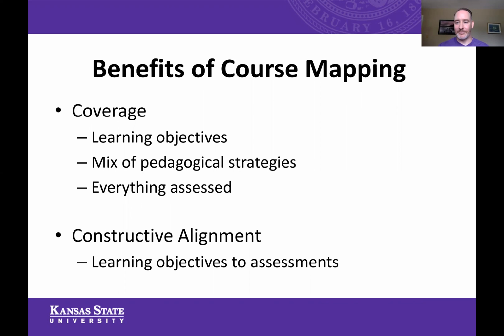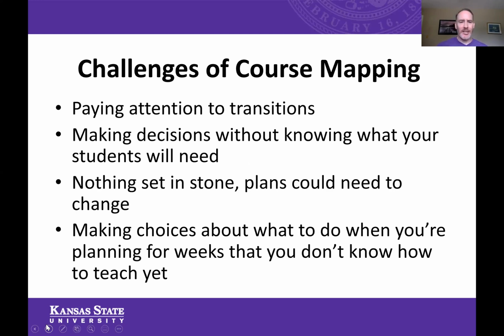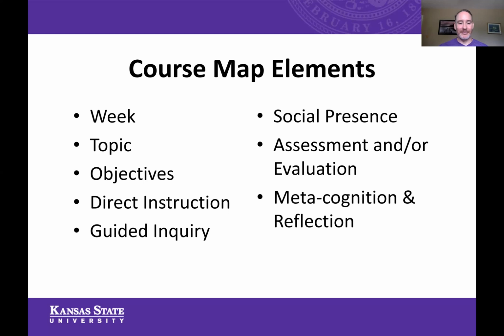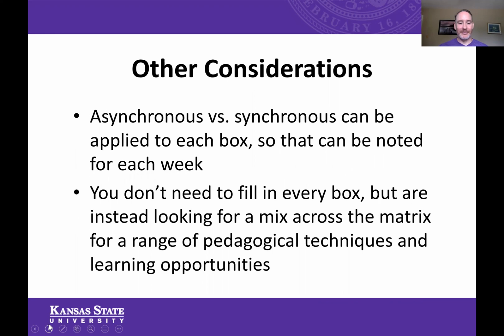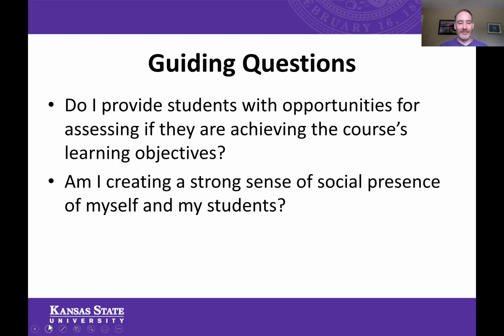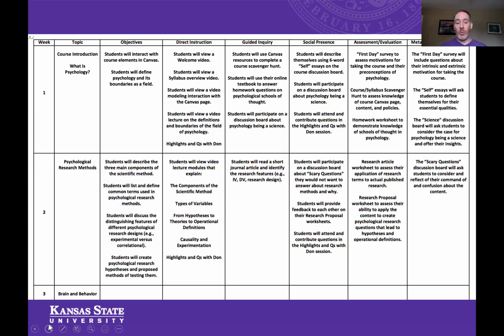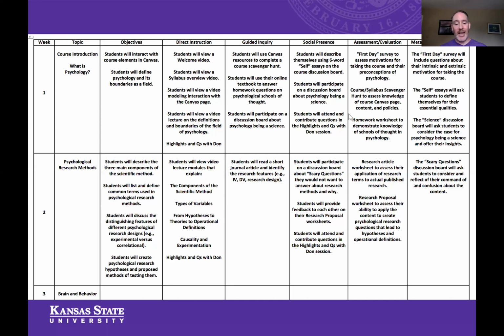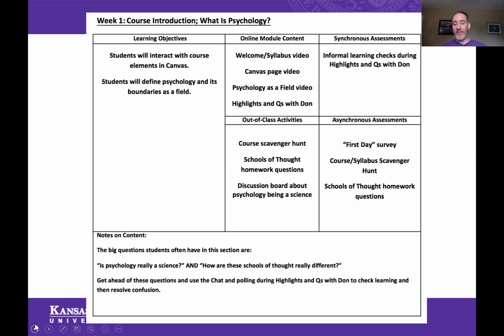Course Mapping - July 16